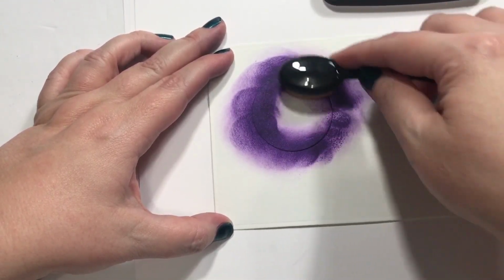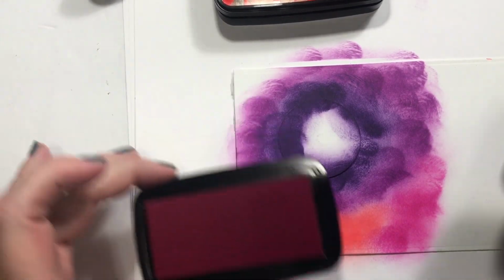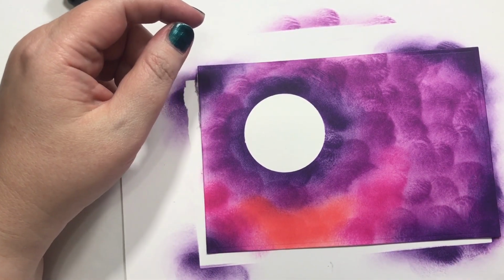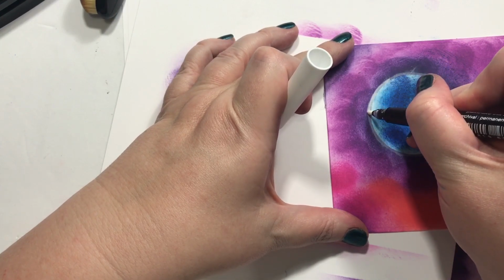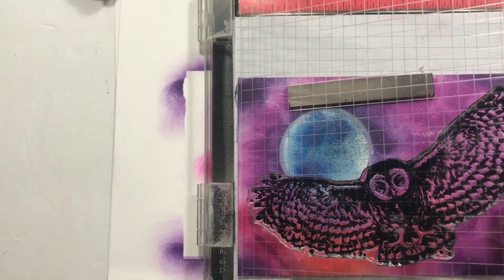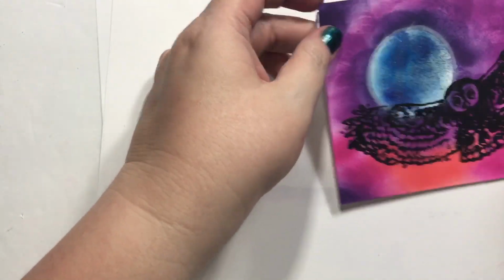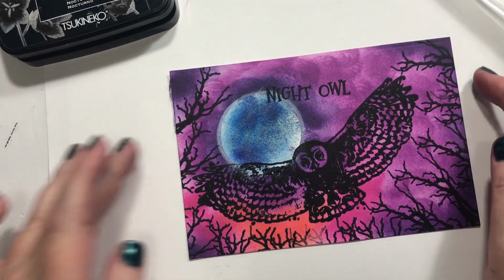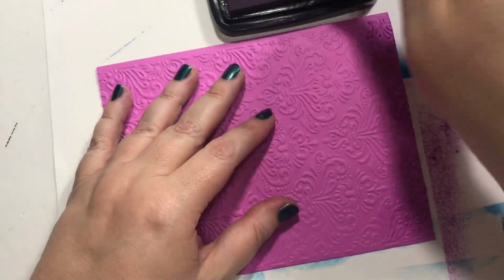Night Owl Birthday Card For A Friend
This owl has a special birthday message for a wonderful friend! Not your typical birthday card, but fitting I think.